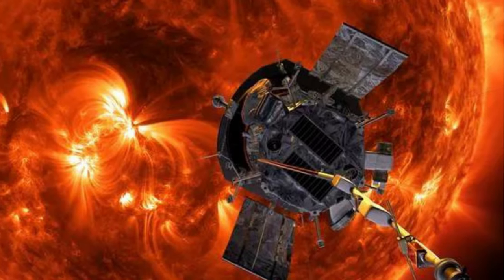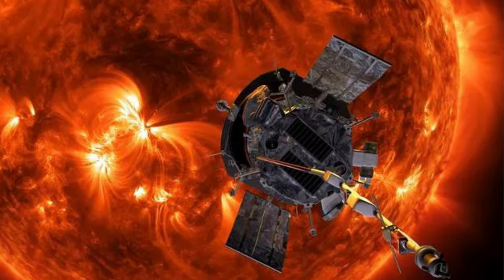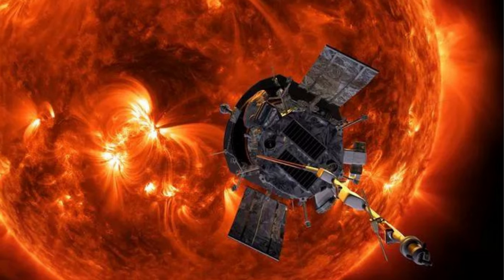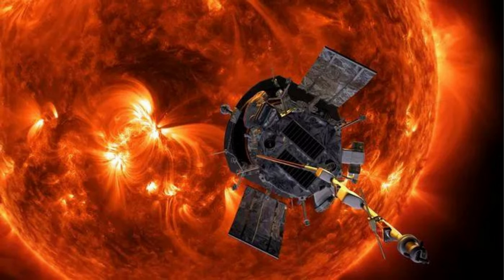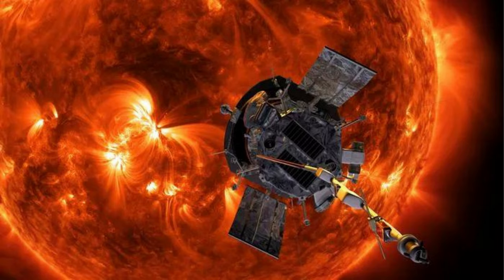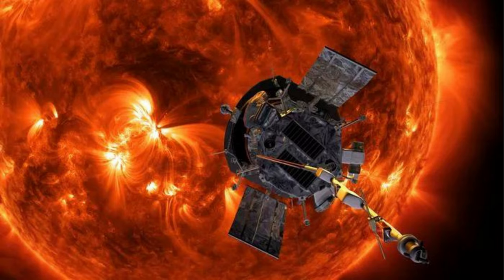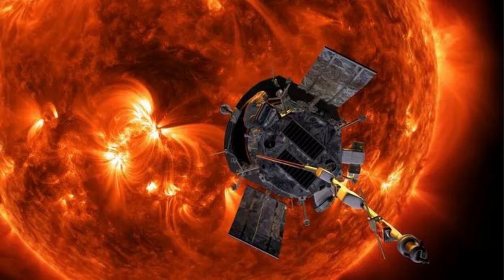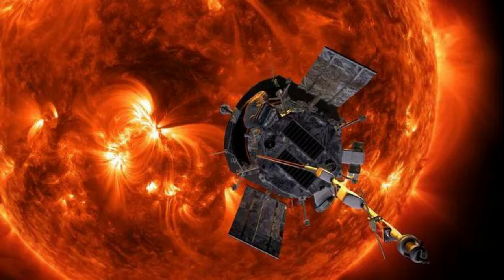1st mission to 'touch' the sun discovers a mysterious source of solar wind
A solar mission that has been spiraling closer to the sun to unravel its secrets has flown near enough to our star’s surface to make a key discovery.

Data from the Parker Solar Probe has uncovered the source of solar wind, a stream of energized particles that flow from the corona, or the sun’s hot outer atmosphere, toward Earth.

One of the key motivations behind the mission, named for the late astrophysicist Eugene Parker and launched in 2018, was to determine what the wind looks like as it forms near the sun and how it escapes the star’s gravity.